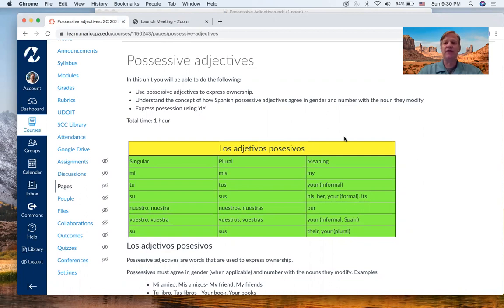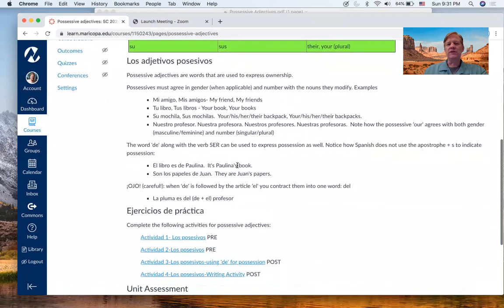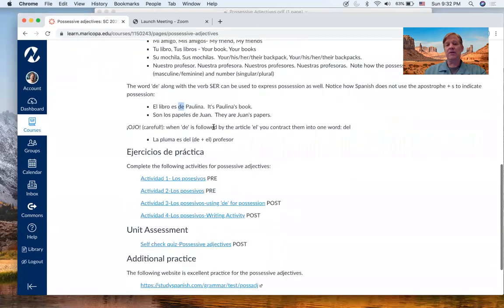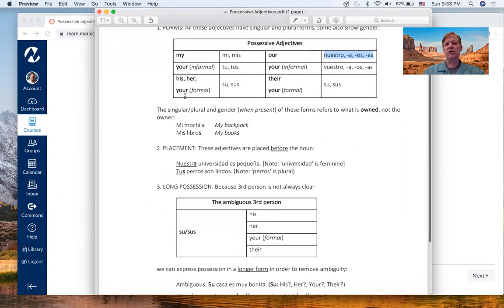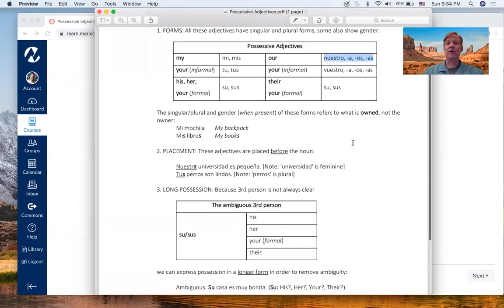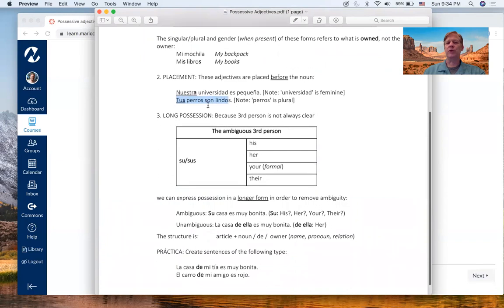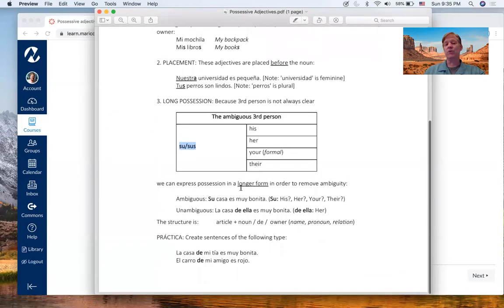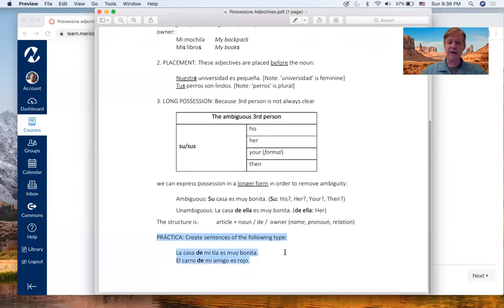Module 2 Unit 4 Possessive adjectives